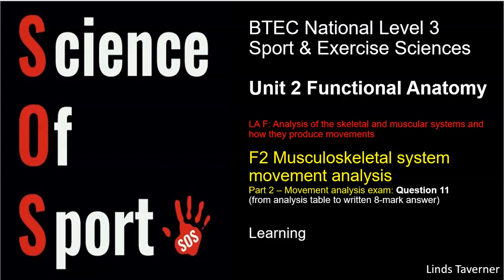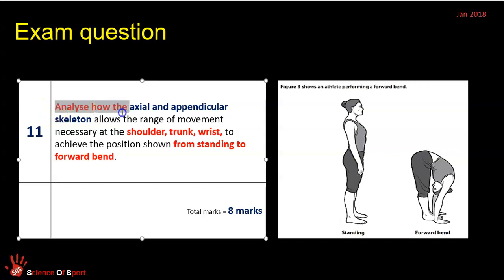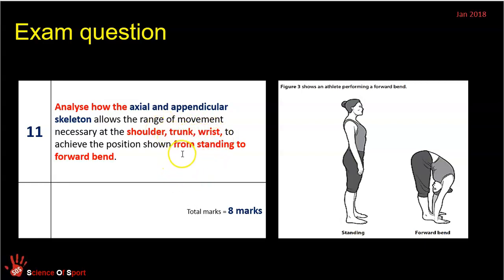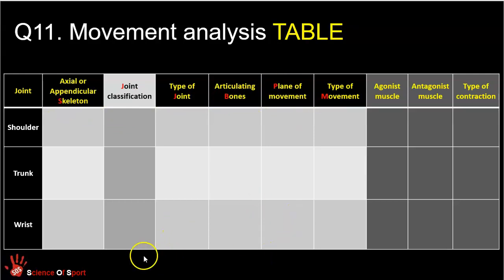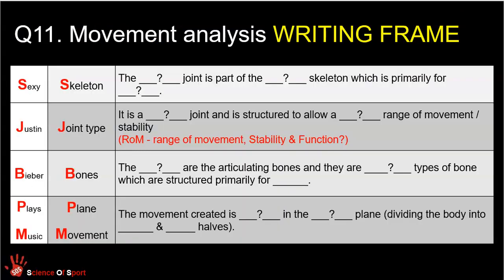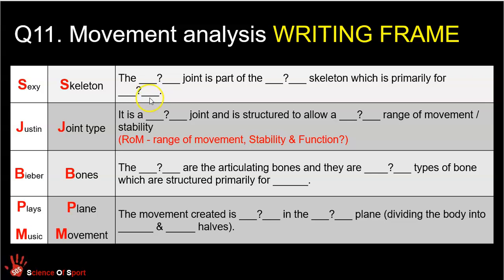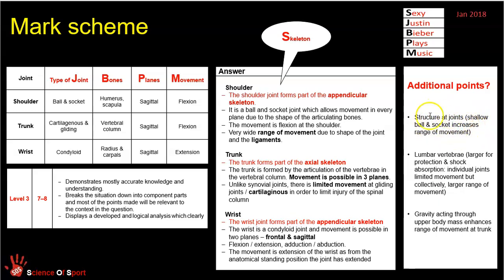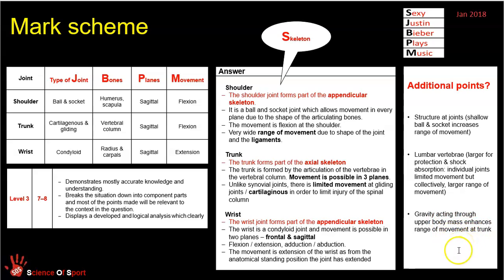Unit 2 Functional Anatomy - F2 Movement analysis (Part 2) Q11 Table to written answer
LA F Movement analysis
Question 11 (8 marks)